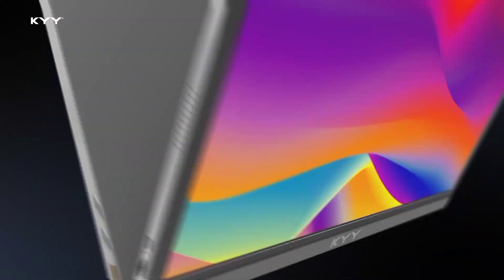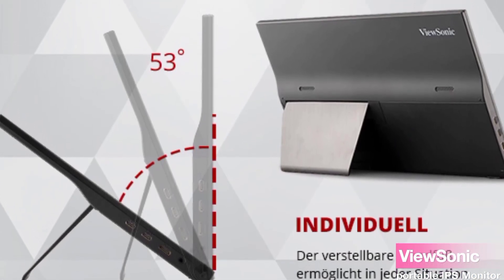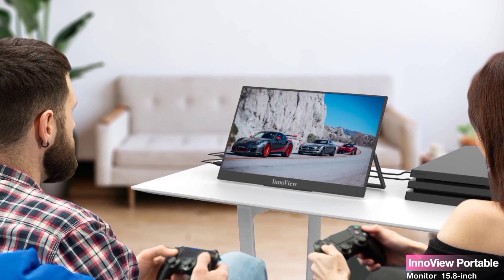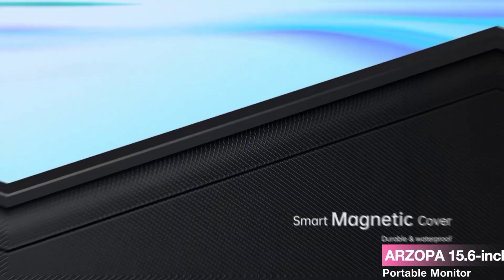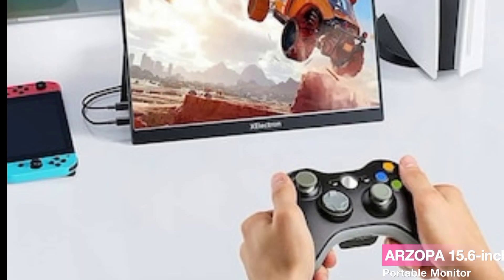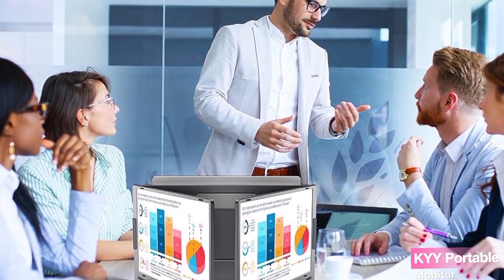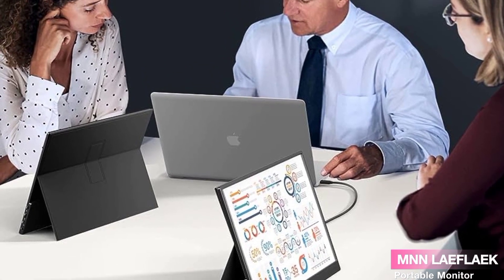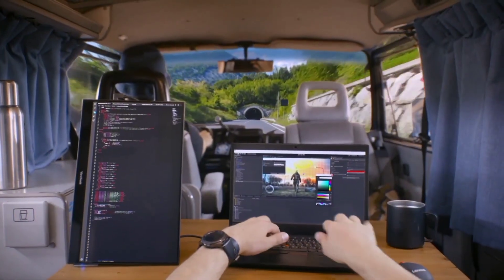TOP 5- BEST PORTABLE MONITOR IN 2023💥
In today's video We Reviewed Top 5 Best portable monitor 2023 in the market for this year.

♂️ Links to the Top 5 Best  portable monitor 2023 are listed below. ARA review zone we've researched The Best portable monitor 2023 on Amazon saving you time and money.

The Top 5 Best portable monitor in 2023, according to testing

Whatever you need a second screen for, we've gathered our top picks to help you find the most appropriate one.To narrow the list of portable monitors, we compared them across numerous aspects, like their size, weight, display type (1080p or 4K), and connectivity options (USB-C, USB-A, VGA, micro HDMI, etc.). We also looked at their latency, design, and stand and checked for touchscreen functionality, among other features. Best portable monitor 2023

These displays are much slimmer and lighter than traditional computer monitors. And, because they're that much more portable, some can even be attached directly to the back of your laptop to flip open when you need them. best  portable monitor.
If you're short on space but big on demand for extra screens, it may be worth considering investing in a portable monitor. There are some perfect ones around, and they don't have to cost enormous money.

For those with complicated workflows when doing productivity work or graphic design, having that extra screen can help organize it. You can keep all your apps and tabs visible simultaneously and don't have to scroll to find what you're working on. And they're straightforward to set up since most portable monitors connect using just one USB cable. Portable monitor for laptop.
They come in a few different resolutions and sizes, so no matter your needs, you'll find something that works, even if you want one that can go head-to-head with the best 4K monitors.

A Copyright Issue: If you believe that your copyrighted material is being used in this video without permission, please contact us at ,so we can address the issue as soon as possible within 24 hours.

00:00  TOP 5 Best Portable Monitor

00:30  ViewSonic VA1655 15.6 Inch Portable
Monitor
03:16  Innoview 15.8 portable monitor

05:58  ARZOPA 15.6-inch Portable Monitor

08:52   KYY 15.6 Portable Monitor

11:20   LAEFLAEK 15.6 Portable Monitor

13:20  CONCLUSION